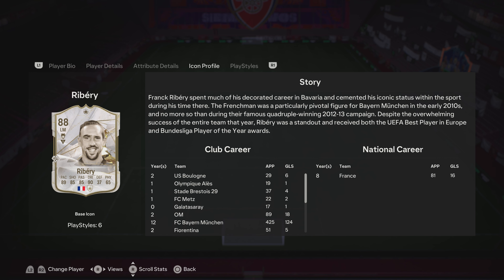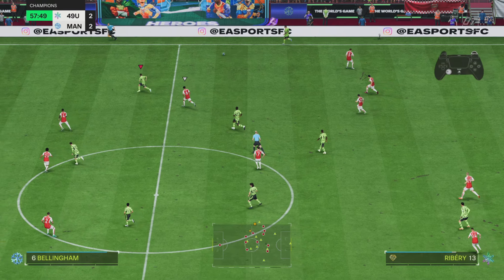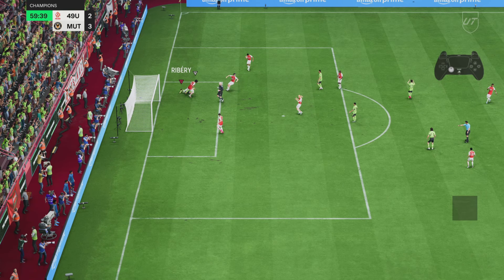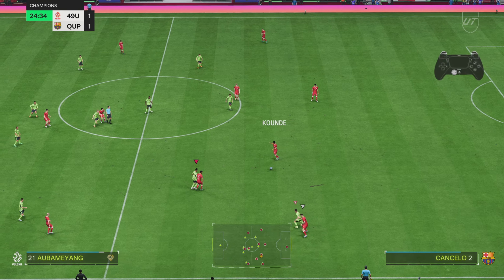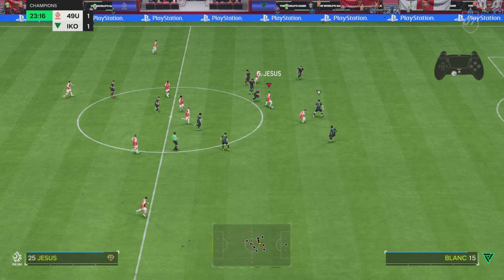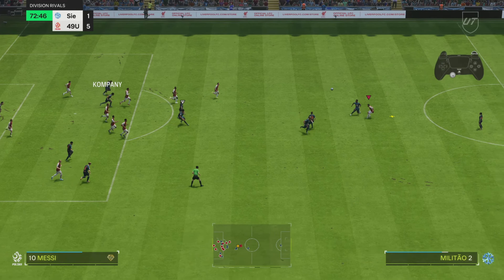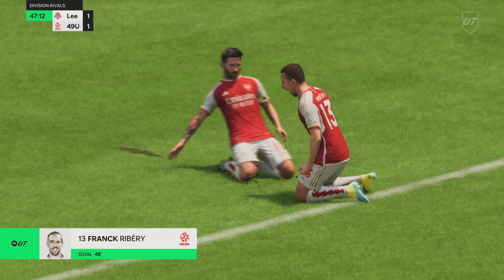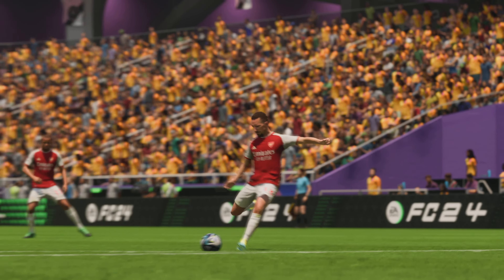Franck Ribery | 88 | Icon Player Review | EA FC24 Ultimate Team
ea fc 24 player review Franck Ribery, fc24 player review

Franck Henry Pierre Ribéry (born 7 April 1983) is a French former professional footballer who primarily played as a winger, preferably on the left side, and was known for his pace, energy, skill, and precise passing. Ribéry has been described as a player who is fast, tricky and an excellent dribbler, who has great control with the ball at his feet. While with Bayern, he was regarded as one of the greatest wingers of his generation. The previous talisman of the French national team, Zinedine Zidane, once referred to Ribéry as the "jewel of French football".

Ribéry's career began in 1989 as a youth player for local hometown club FC Conti Boulogne. He left the club after seven years to join professional outfit Lille, but departed the club after three years after having difficulties adjusting. In 1999, Ribéry joined US Boulogne, where he played for two years. After spending two more years in the amateur divisions with two clubs (Alès and Brest), Ribéry earned a move to Ligue 1 club Metz in 2004. After six months with the club, Ribéry moved to Turkey in January 2005 to join Galatasaray, where he won the Turkish Cup. After six months at Galatasaray, he departed the club in controversial fashion in order to return to France to join Marseille. Ribéry spent two seasons at the club, helping the Marseillais reach the final of the Coupe de France in back-to-back seasons.

In 2007, Ribéry joined German club Bayern Munich for a then club-record fee of €25 million. With Bayern, he won nine Bundesliga titles (at the time a Bundesliga record), six DFB-Pokal, one UEFA Champions League and one FIFA Club World Cup, which include five doubles and one treble, amounting to a then club record of 24 titles over twelve seasons. His form for Bayern in the club's 2012–13 treble winning season saw him nominated alongside Lionel Messi and Cristiano Ronaldo on the three-man shortlist for the 2013 FIFA Ballon d'Or. During his long spell at Bayern, Ribéry was also known for his fruitful partnership with fellow winger Arjen Robben—together they were affectionately referred to by the nickname Robbery. He left Bayern in summer 2019, and subsequently joined Italian side Fiorentina, while Robben retired from football.

Between 2006 and 2014, Ribéry played for the France national team 81 times. He played at two FIFA World Cups (2006 and 2010) and two UEFA European Championships (2008 and 2012). Individually, Ribéry is a three-time winner of the French Player of the Year award and also won the German award of Footballer of the Year, becoming the first player to hold both honours. He has also been named to the UEFA Team of the Year and declared the Young Player of the Year in France. In 2013, Ribéry won the UEFA Best Player in Europe Award. In 2013, he was also ranked fourth in The Guardian's list of the best players in the world.

He is currently in charge as a technical collaborator of Italian Serie A club Salernitana, which was also his final club as a player.